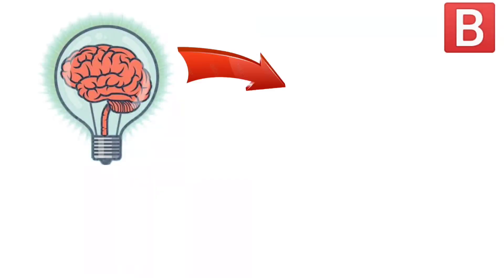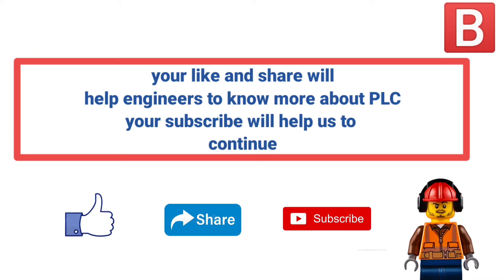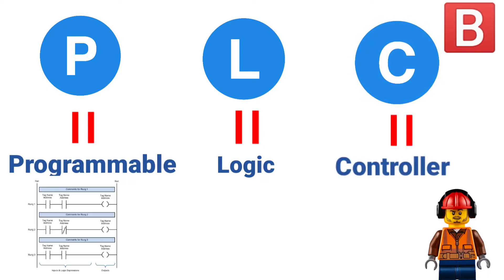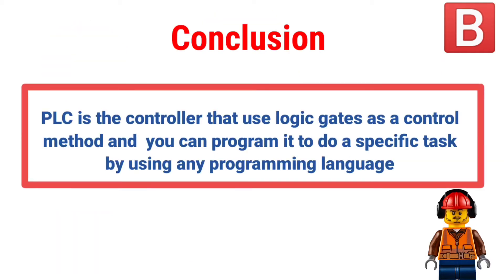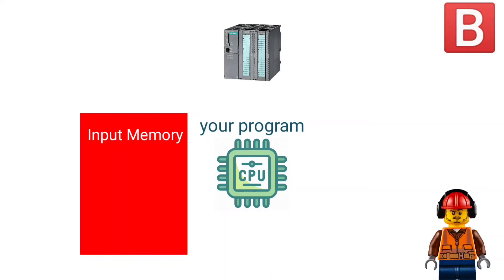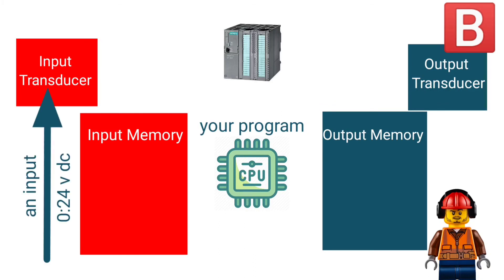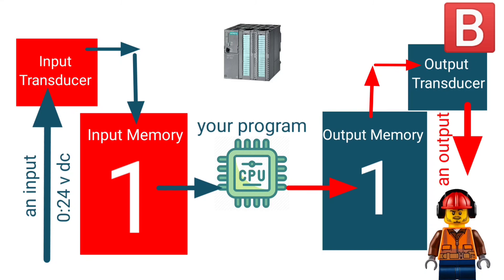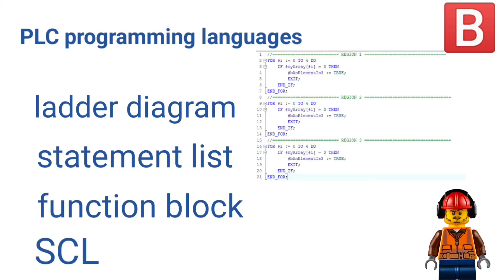what's PLC and How does it work internally?? its programing languages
learn with us what is plc and how does it work and its programing languages